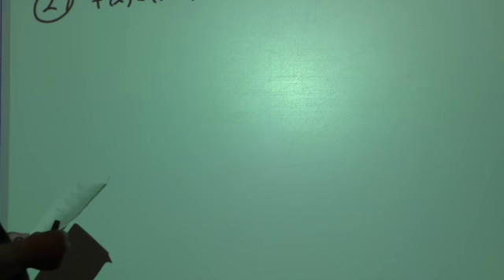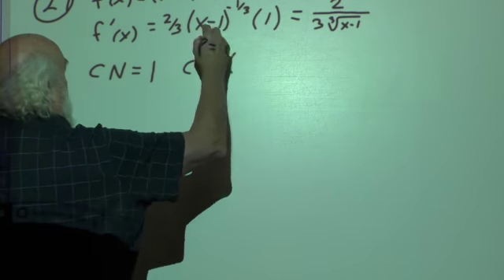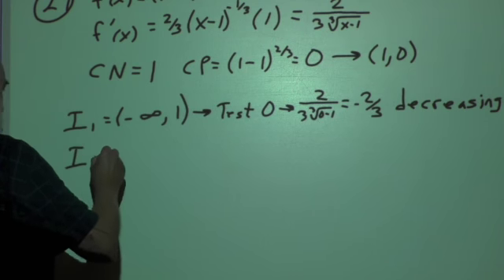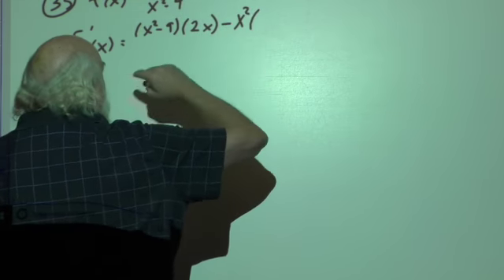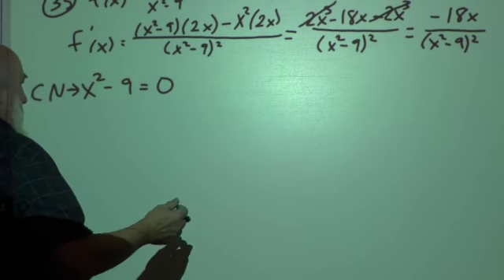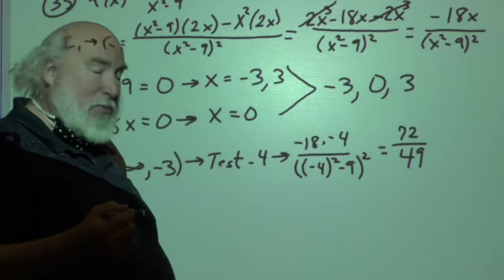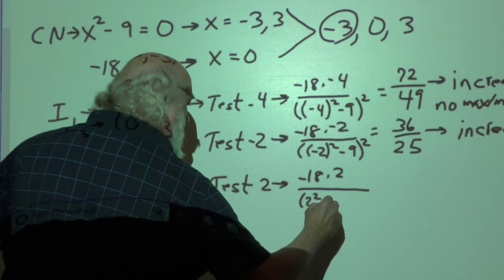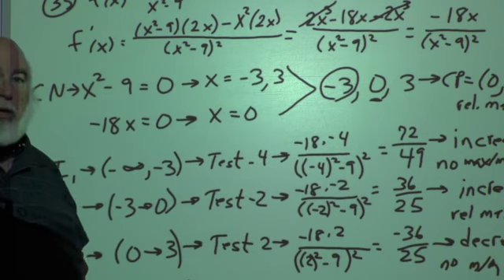First-Derivative Test, Part 2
This video is about First-Derivative Test, Part 2